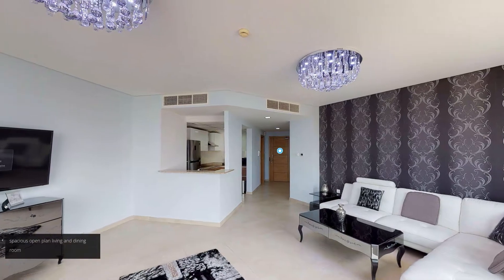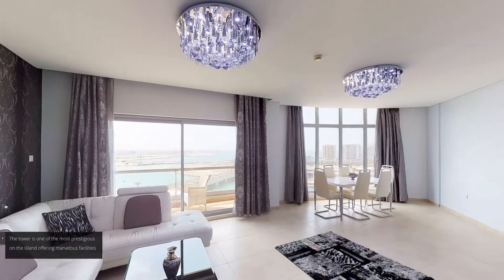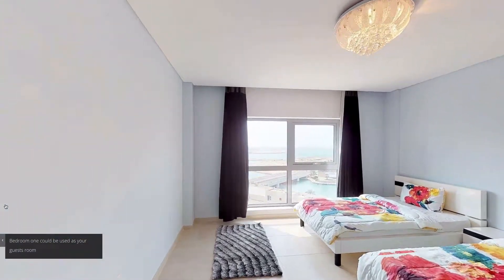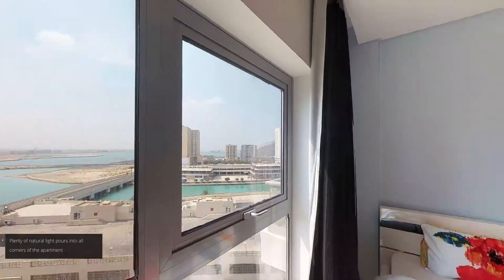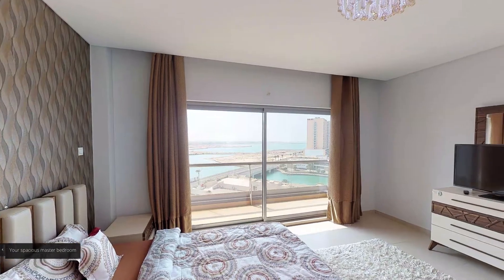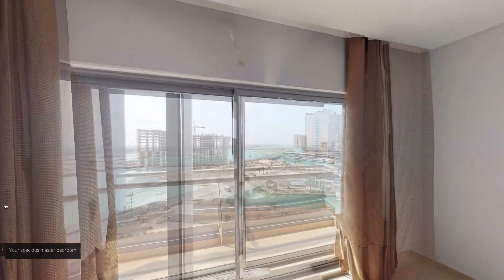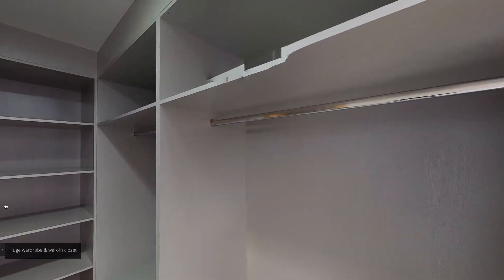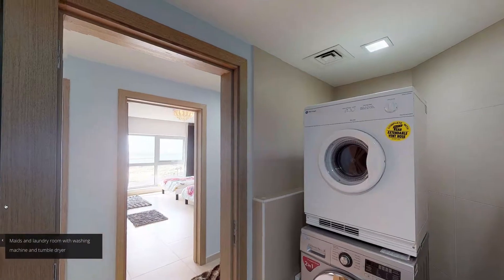Modern 3 Bedroom Apartment Zawia 3 Amwaj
We created this short video from the interactive tour of this modern 3 bedroom apartment in Zawia 3 Amwaj listed by Impact Estate